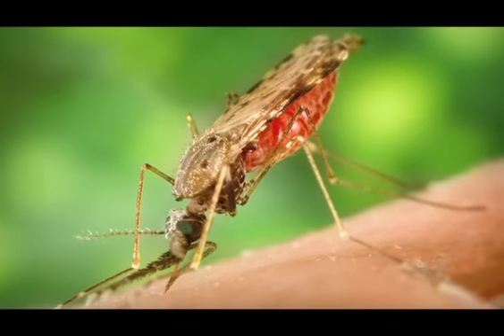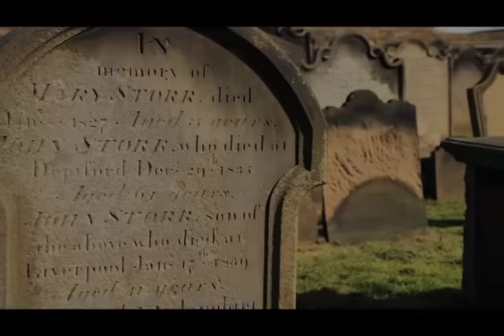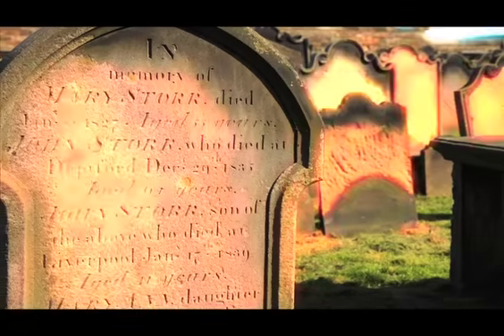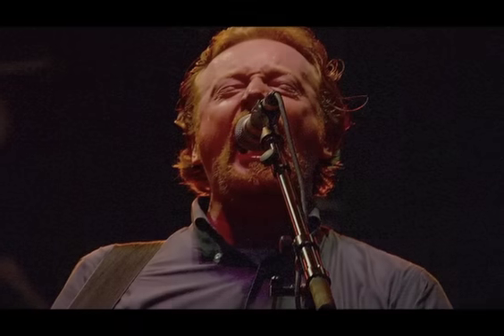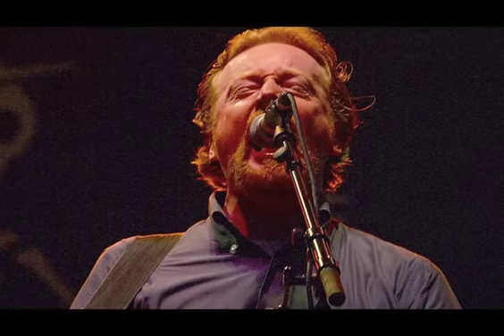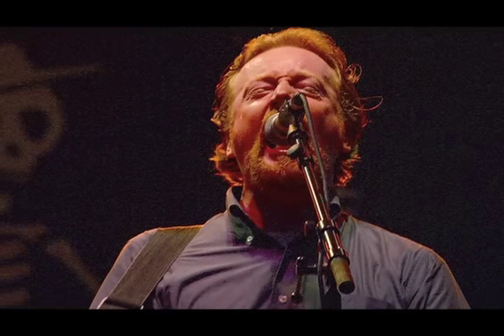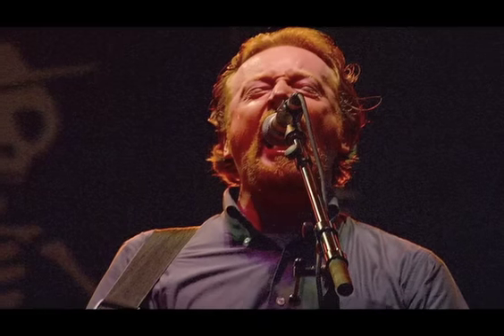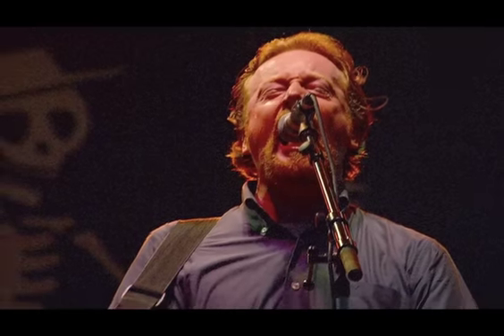Sudden Death! Teaser